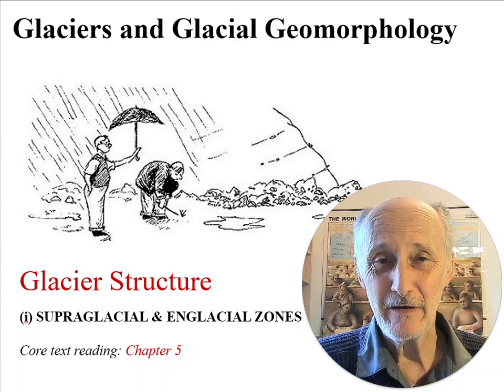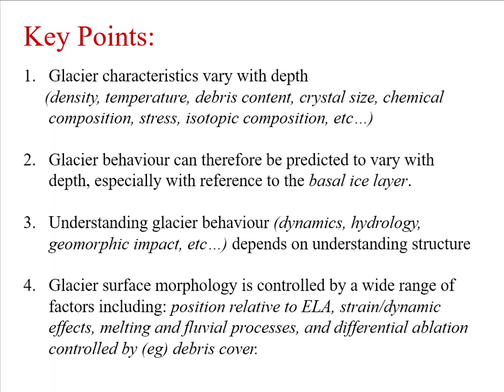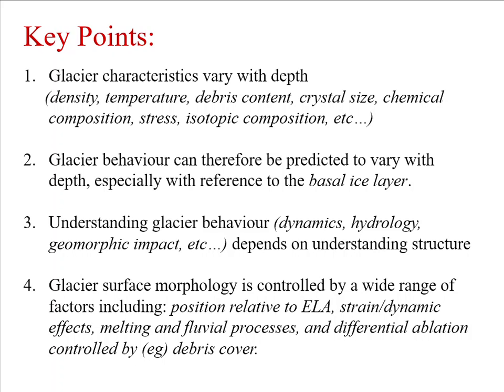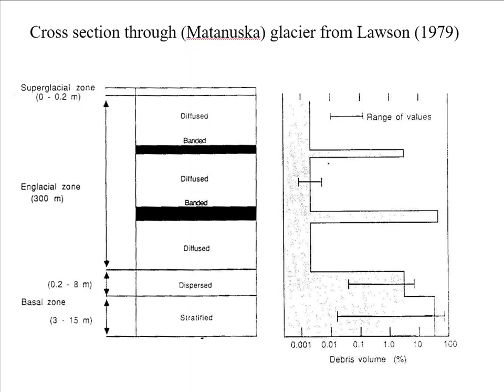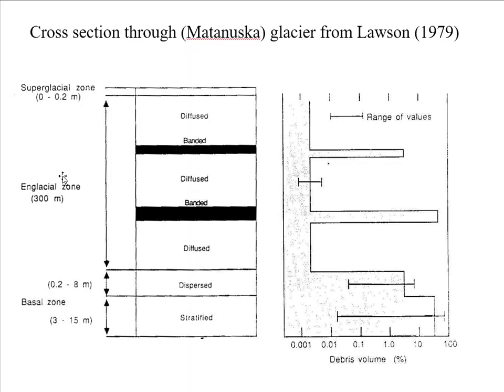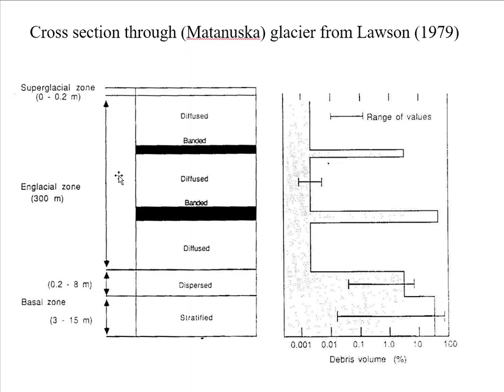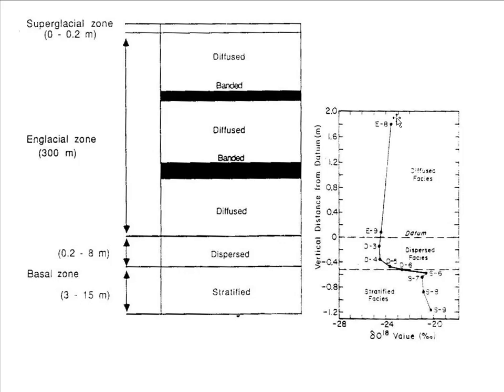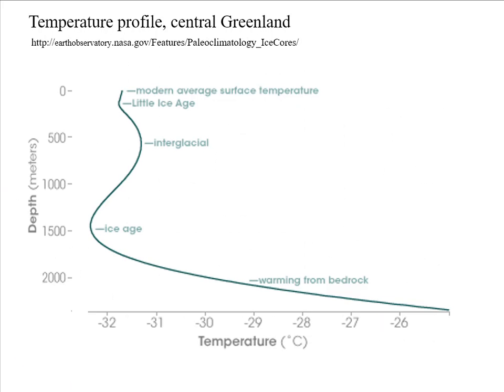Glaciers unit 6.1video B variations with depth